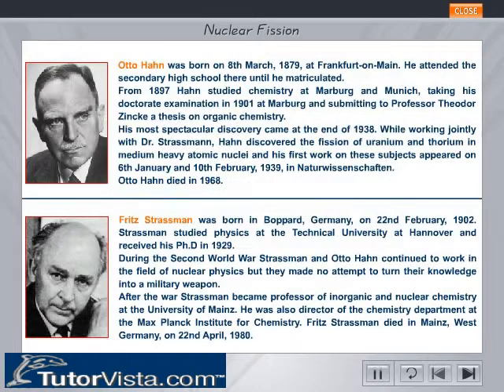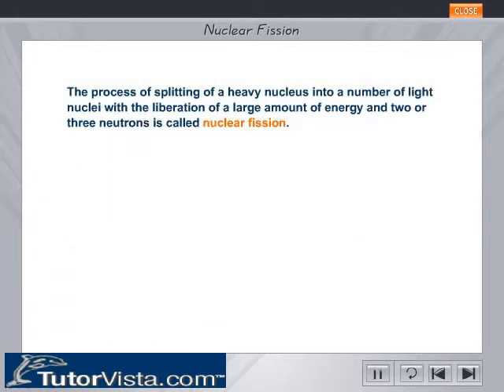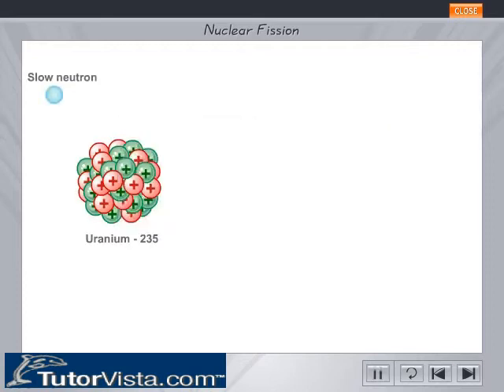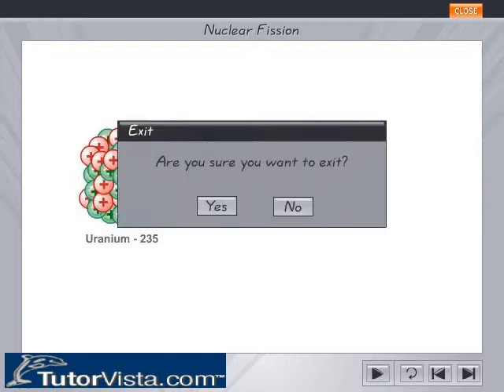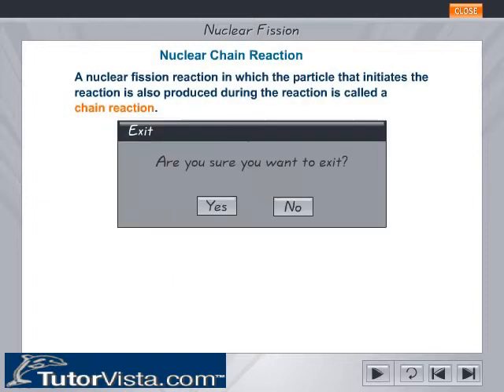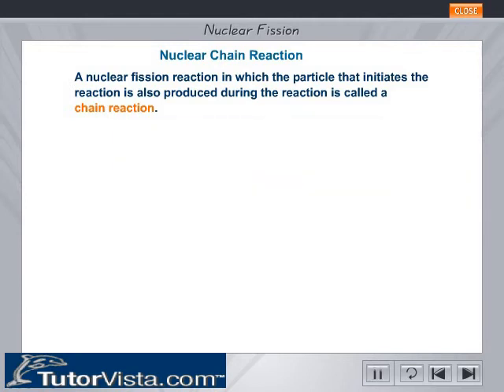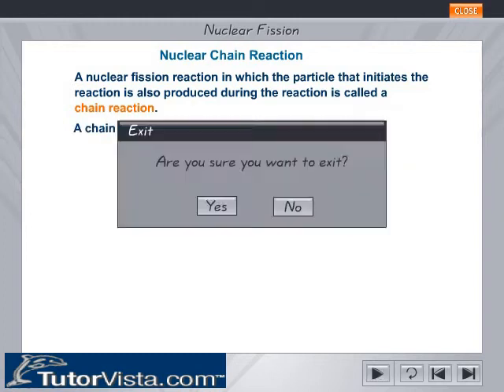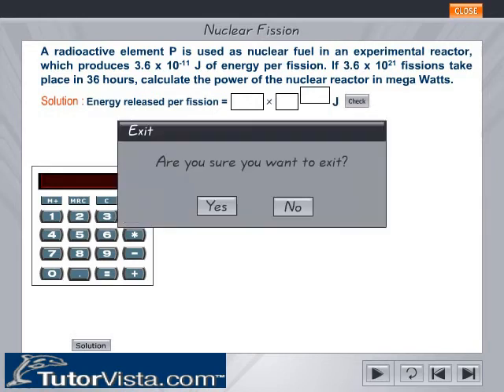Nuclear Fission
Neutrons are bombarded on an atom resulting in the splitting of the atom in the process of nuclear fission The above process causes release of energy with the splitting up of the parent nuclei.The heat energy that is produced causes the neutrons to gain kinetic energy and they collide with the neighbouring nuclei and the chain reaction begins. The balance energy is used for generating electricity.Uranium is highly unstable so it is highly preferred. Uranium nucleus splits easily by a supply of few neutrons and the chain reaction begins.